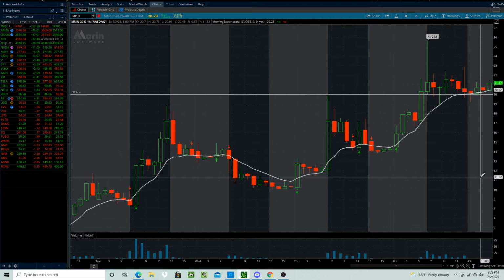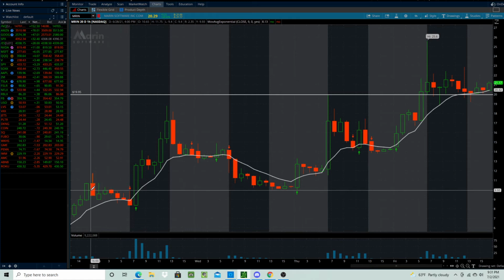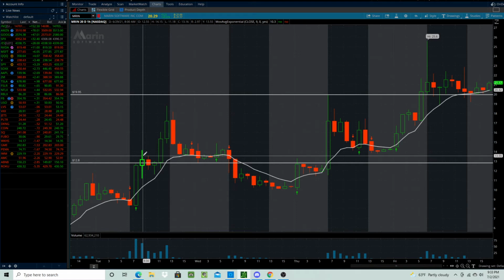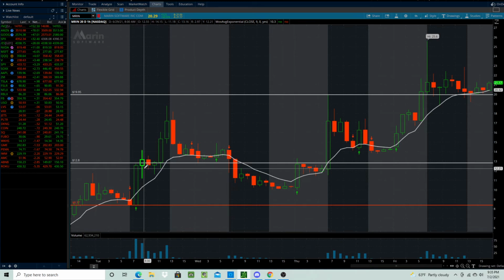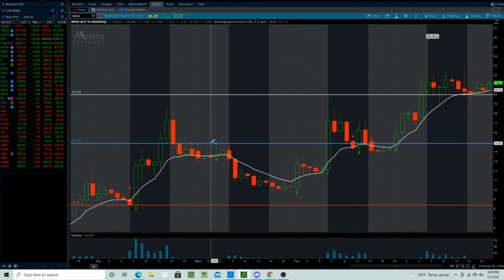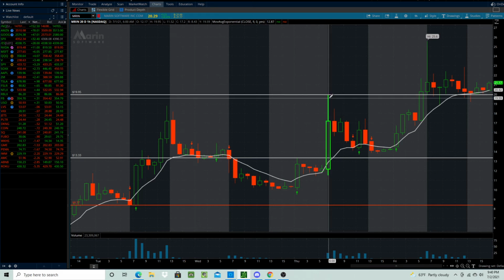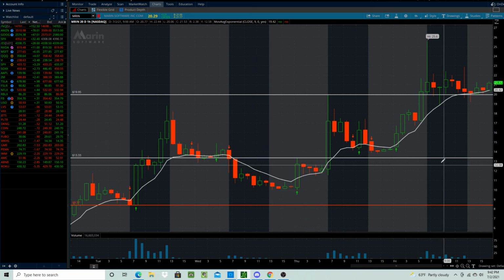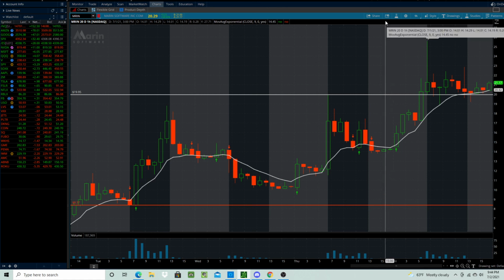Simple Basic Easy Day Trading Strategy Anyone Can Use - MUST WATCH